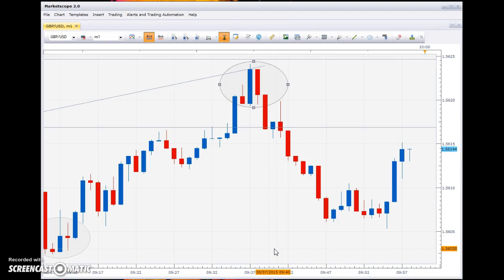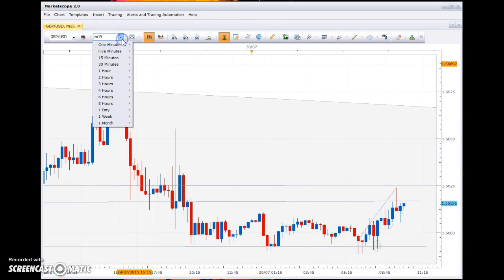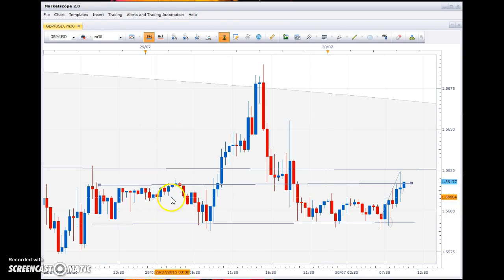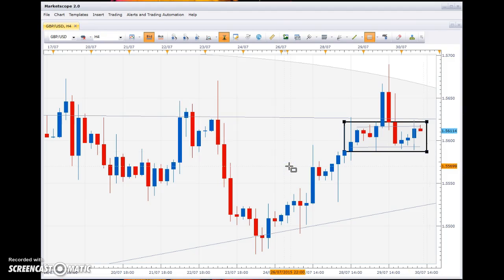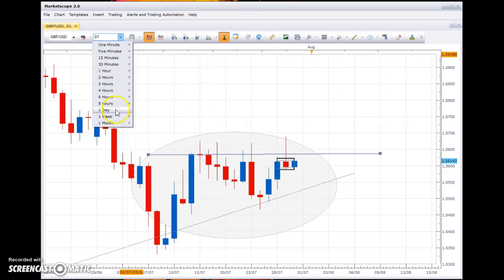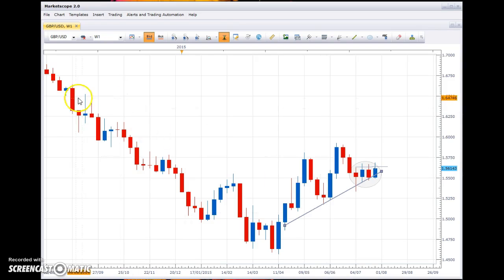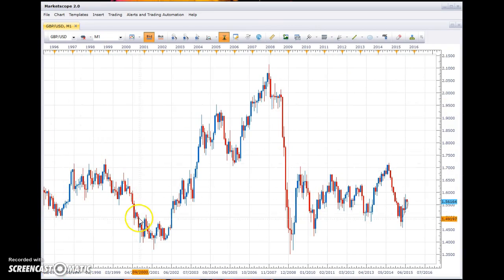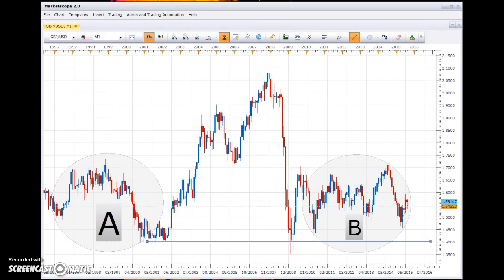Which time frame to use in Forex?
In today's technical video, we look at how new traders can approach a pair (in this case, GBP/USD) working through progressively greater time frames: this method can help traders understanding how to gain a sense of where a particular pair is heading, and/or whether there is momentum (either bullish or bearish) behind more recent moves.